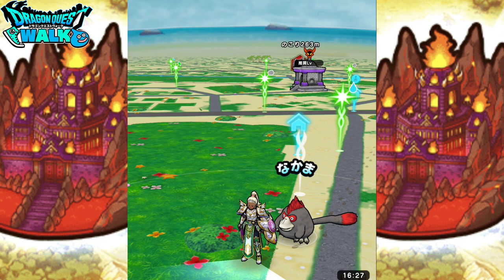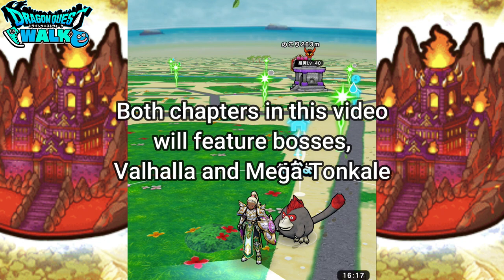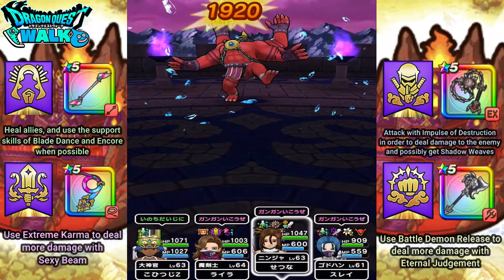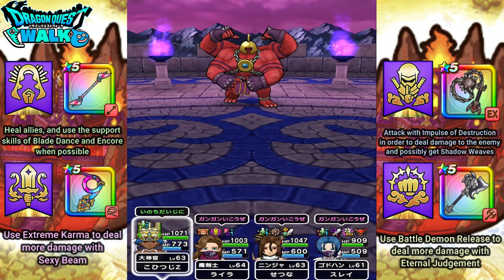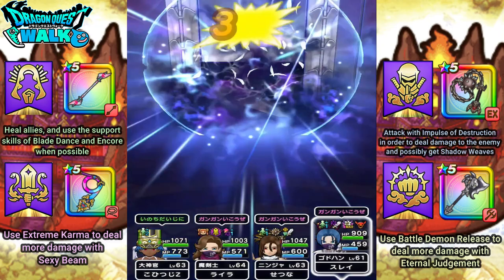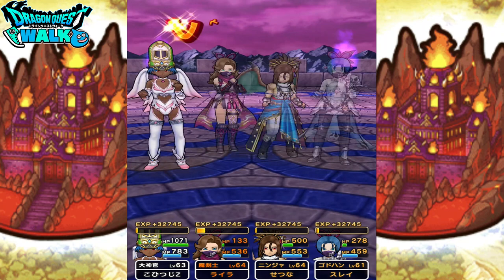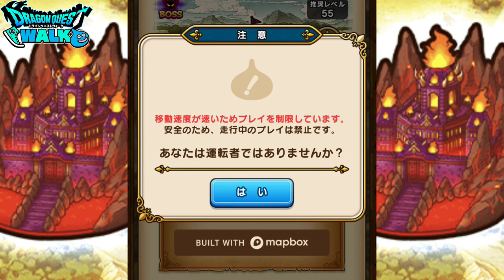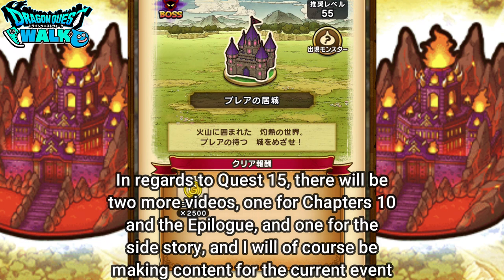Dragon Quest Walk Quest 15 Chapters 8 & 9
In this video, I will be going through the story of Quest 15 Chapters 8 & 9!
Rimzon, the mysterious ghost from the previous chapter, reveals that his brother, Feld, is none other than Burning Heavens Blair, and wants to help our heroes put an end to him.  Rimzon also reveals that Blair has had his soul removed from his physical body, so the key to defeating Blair is by finding the soul.  Being able to sense the soul of his brother, Rimzon, turns into a map, similar to the one used to enter Grizzard’s world, which leads them to the world ruled by Blair.  Here our heroes are met with challenge after challenge in the form of the Valhalla undead monster, and other monsters that serve Blair.  With the constant battles and the extreme heat of Blair’s realm, our heroes start to become fatigued.  What will happen to them?

To find out what happens next, please watch the video!